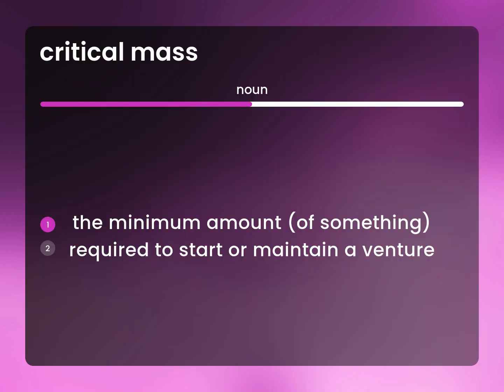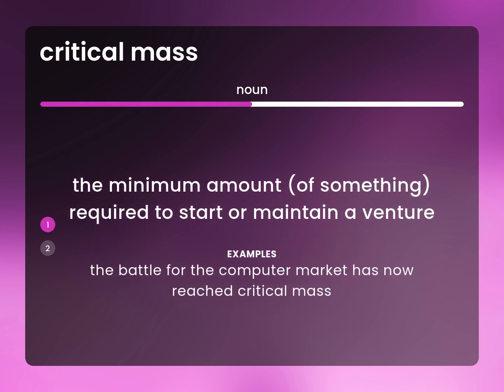Critical mass • CRITICAL MASS meaning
What is CRITICAL MASS meaning?

Susan Miller (2023, June 6.) Critical mass in the dictionary